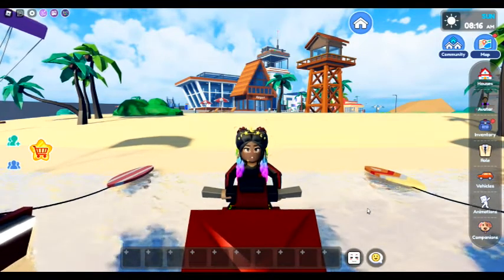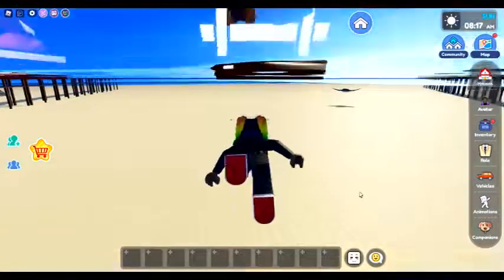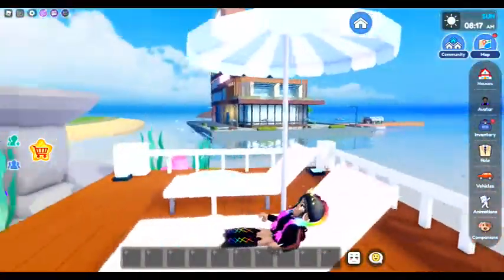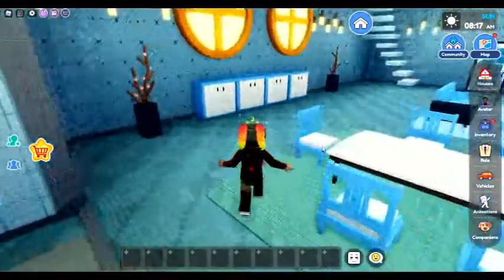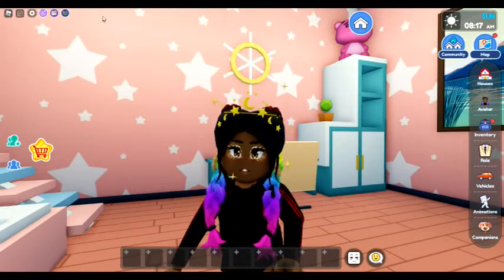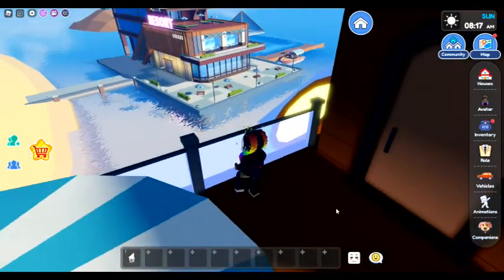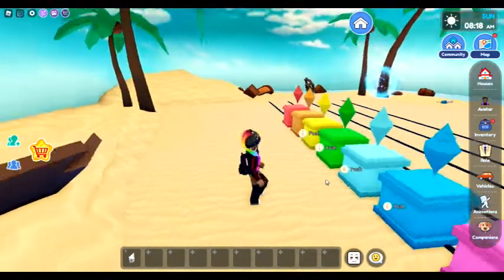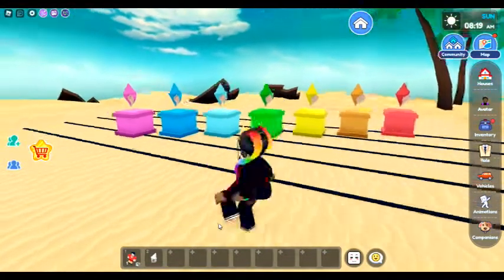*New House Tour* Shell House With SECRET Beach Location 🎁 LiveTopia